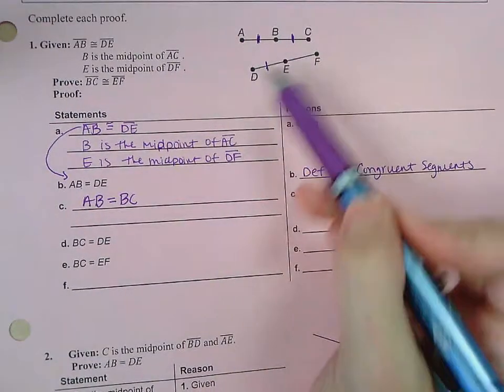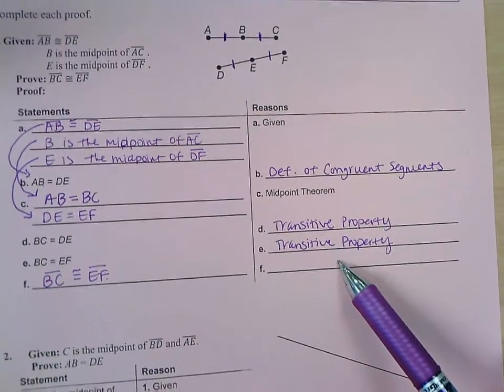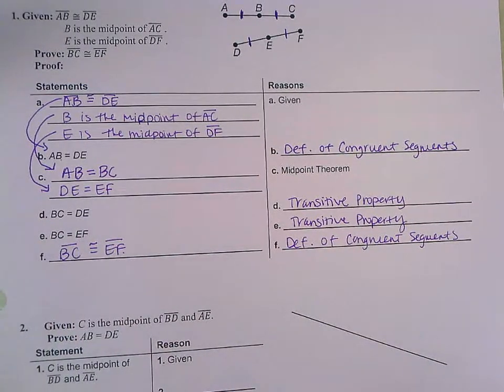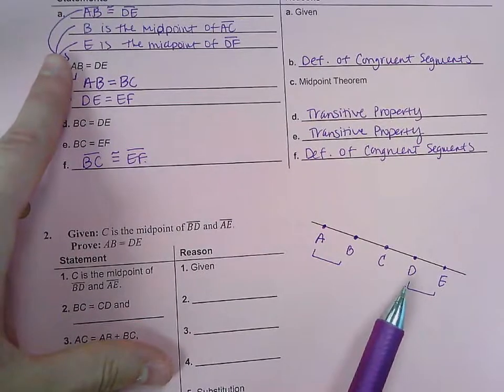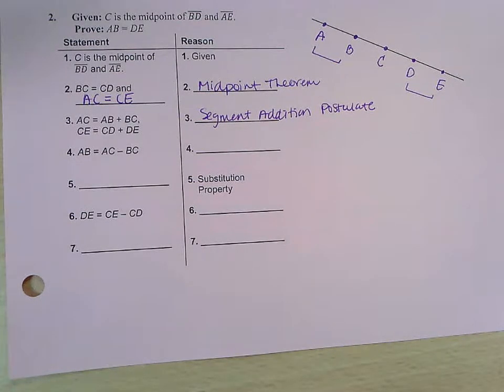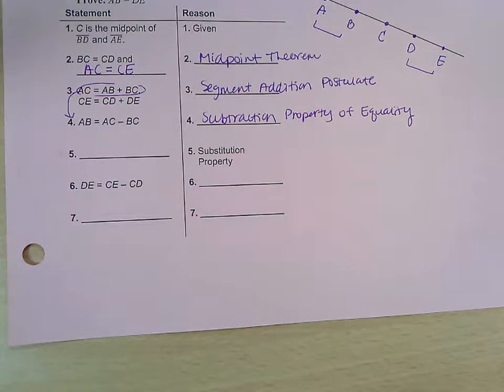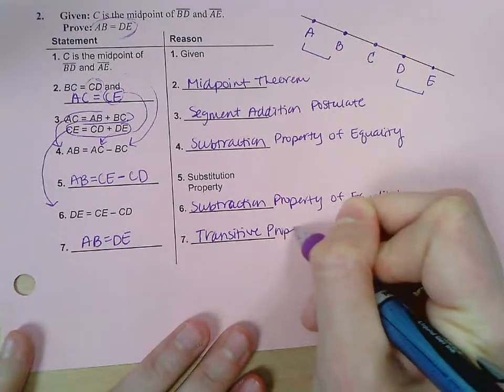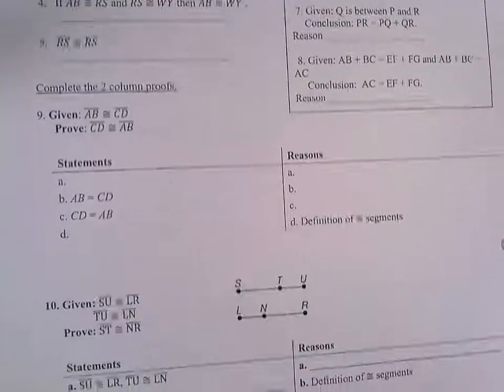Worksheet 2.7 #1-2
Geometry Worksheet 2.7 #1-2